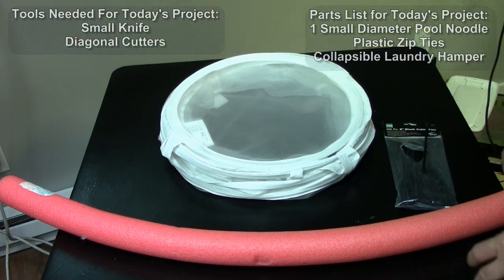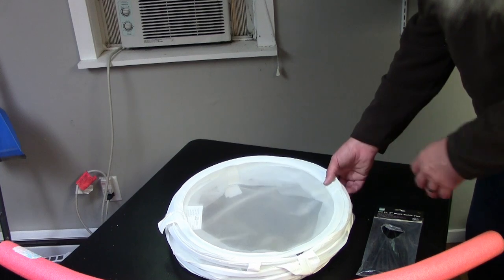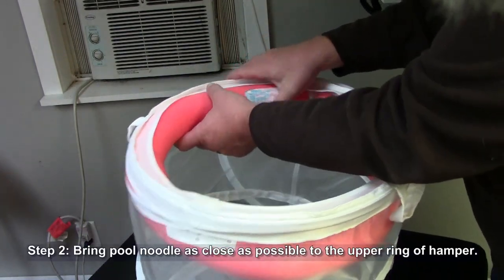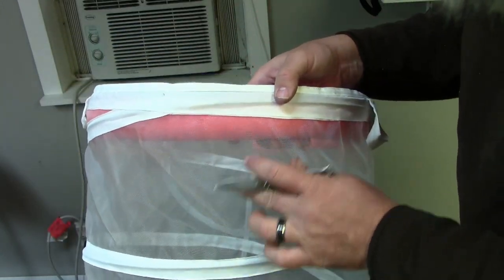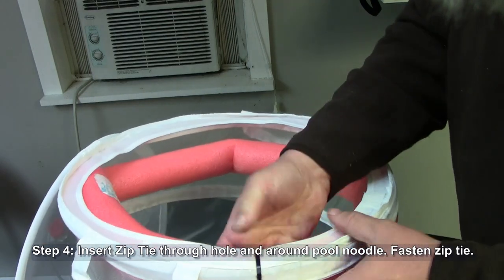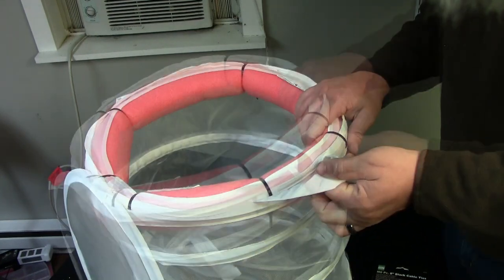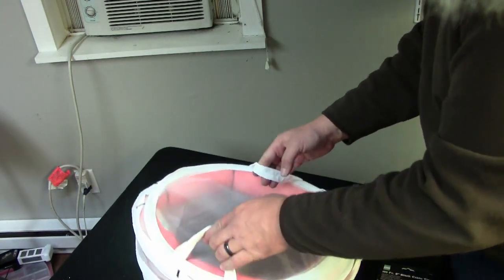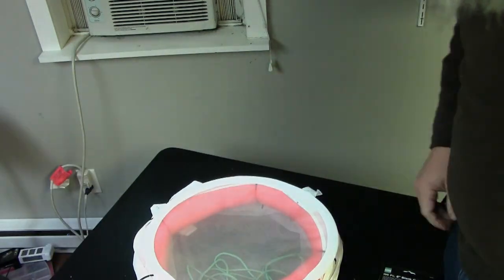DIY: Make your own ESCAPE PROOF Floating Livewell for UNDER $5.00!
October 31, 2020: Happy Halloween! Here's a DIY Project for you!

Keeping your bait alive while bank fishing or fishing from a kayak can be difficult. In this video, I will show you a quick and easy method of constructing a floating livewell that can be used to keep bait such as shad, bluegill, or perch alive while you fish.

The lid on this floating livewell keeps feisty bait fish from jumping over the top and escaping, and when you're finished using it it collapses easily for storage. Total cost for the materials used in this project was right around $5.00.